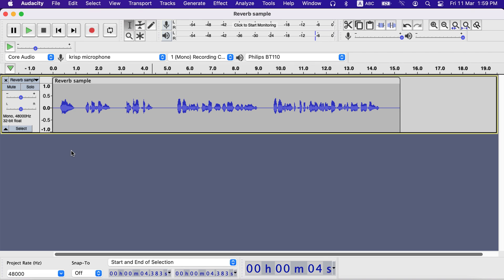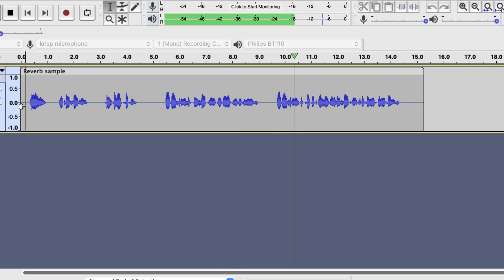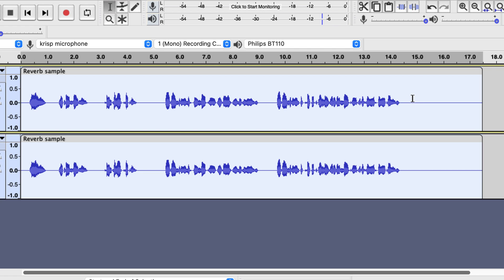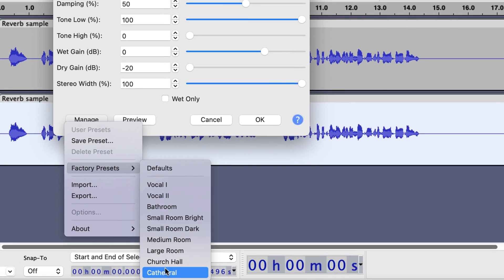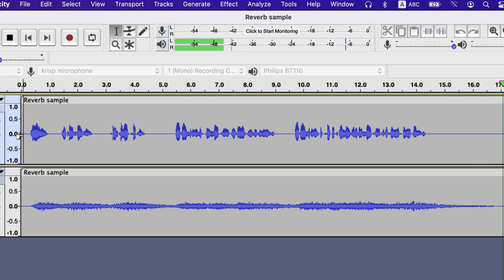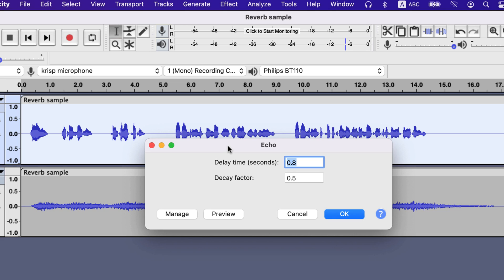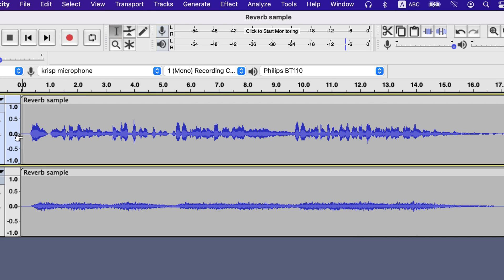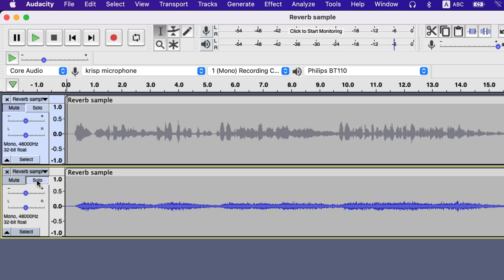Amazing Sound effect in Audacity (2022)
Amazing Sound effect in Audacity 2022. Audacity is very handy software to generate amazing sound effects from simple audio recordings.